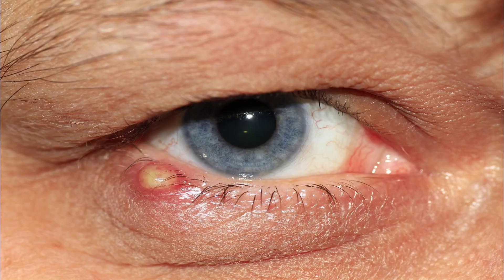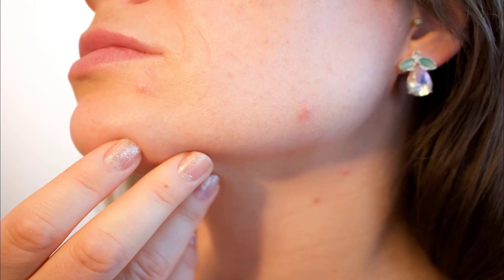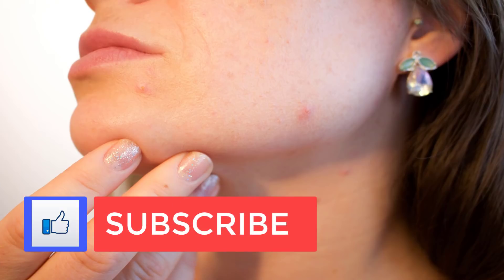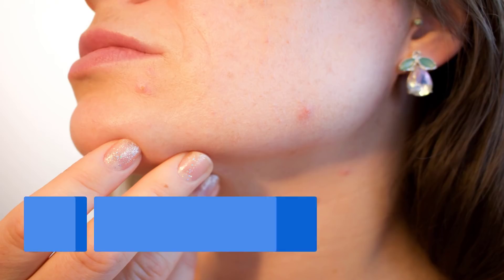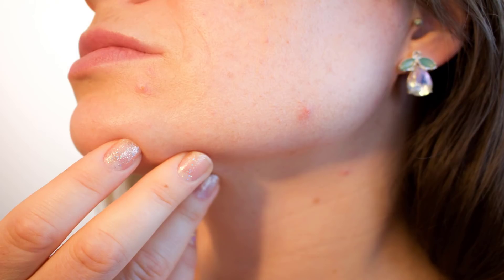Dementia and Alzheimer's What Are the Differences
Dementia versus Alzheimer's:

Dementia and Alzheimer's illness aren't the same. Dementia is a general term used to portray manifestations that effect memory, execution of day by day exercises, and correspondence capacities. Alzheimer's ailment is the most widely recognized kind of dementia. Alzheimer's infection deteriorates with time and influences memory, dialect, and thought.

While more youthful individuals can create dementia or Alzheimer's malady, your hazard increments as you age. In any case, nor is viewed as a typical piece of maturing.

In spite of the fact that side effects of the two conditions may cover, recognizing them is vital for administration and treatment.

Dementia:

Dementia is a disorder, not a sickness. A disorder is a gathering of side effects that doesn't have a complete determination. Dementia is a gathering of side effects that influences mental psychological undertakings, for example, memory and thinking. Dementia is an umbrella term that Alzheimer's illness can fall under. It can happen because of an assortment of conditions, the most widely recognized of which is Alzheimer's sickness.

Individuals can have in excess of one sort of dementia. This is known as blended dementia. Regularly, individuals with blended dementia have numerous conditions that may add to dementia. A conclusion of blended dementia must be affirmed in a dissection.

As dementia advances, it can hugy affect the capacity to work freely. It's a noteworthy reason for handicap for more established grown-ups, and puts a passionate and money related weight on families and parental figures.

The World Health Organization says that 47.5 million individuals around the globe are living with dementia.

Indications of dementia:

It's barely noticeable the early manifestations of dementia, which can be gentle. It frequently starts with basic scenes of absent mindedness. Individuals with dementia experience difficulty monitoring time and have a tendency to lose their way in recognizable settings.

As dementia advances, carelessness and perplexity develop. It winds up harder to review names and faces. Individual care turns into an issue. Clear indications of dementia incorporate redundant addressing, insufficient cleanliness, and poor basic leadership.

In the most developed stage, individuals with dementia wind up unfit to nurture themselves. They will battle significantly more with monitoring time, and recalling individuals and spots they know about. Conduct keeps on changing and can transform into wretchedness and hostility.

Reasons for dementia:

Will probably create dementia as you age. It happens when certain mind cells are harmed. Numerous conditions can cause dementia, including degenerative sicknesses, for example, Alzheimer's, Parkinson's, and Huntington's. Each reason for dementia makes harm an alternate arrangement of cerebrum cells.

Alzheimer's illness is in charge of around 50 to 70 percent of all instances of dementia.

Different reasons for dementia include:

*infections, for example, HIV.

*vascular sicknesses.

*stroke.

*depression.

*chronic sedate utilize.

Alzheimer's infection:

Dementia is the term connected to a gathering of side effects that adversely affect memory, however Alzheimer's is a dynamic malady of the cerebrum that gradually causes hindrance in memory and subjective capacity. The correct reason is obscure and no cure is accessible.

The National Institutes of Health assess that in excess of 5 million individuals in the United States have Alzheimer's sickness. Albeit more youthful individuals can and do get Alzheimer's, the indications by and large start after age 60.

The time from analysis to death can be as meager as three years in individuals more than 80 years of age. Be that as it may, it can be any longer for more youthful individuals.

The impacts of Alzheimer's on the cerebrum:

Harm to the cerebrum starts a very long time before indications show up. Irregular protein stores frame plaques and tangles in the cerebrum of somebody with Alzheimer's infection. Associations between cells are lost, and they start to kick the bucket. In cutting edge cases, the mind demonstrates critical shrinkage.

It's difficult to determine Alzheimer's to have finish exactness while a man is alive. The determination must be affirmed when the cerebrum is inspected under a magnifying lens amid an examination. Be that as it may, pros can make the right analysis up to 90 percent of the time.